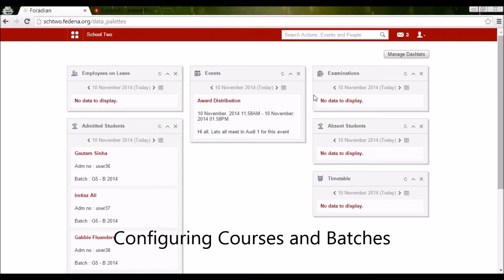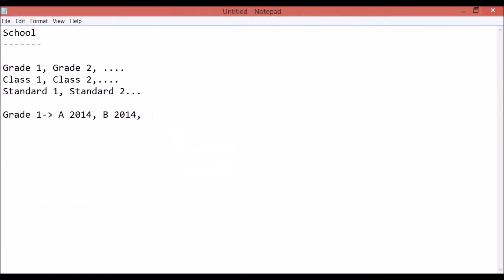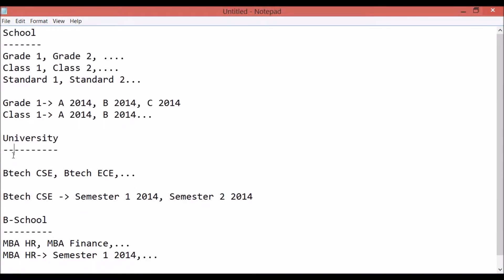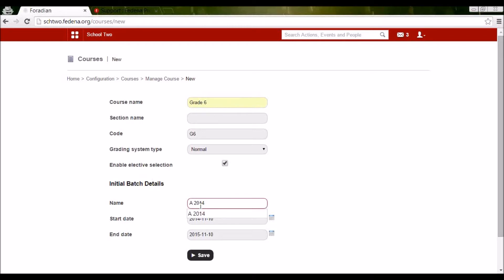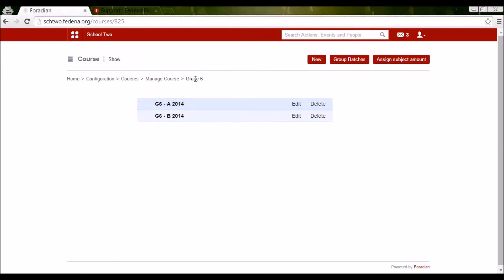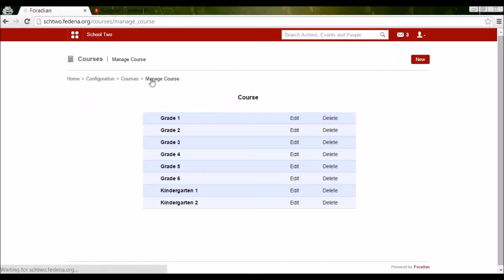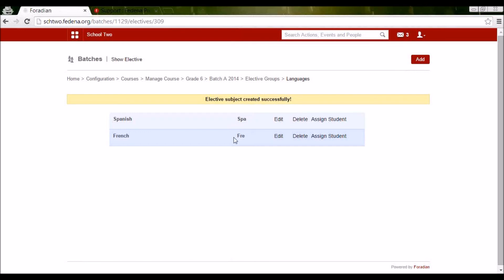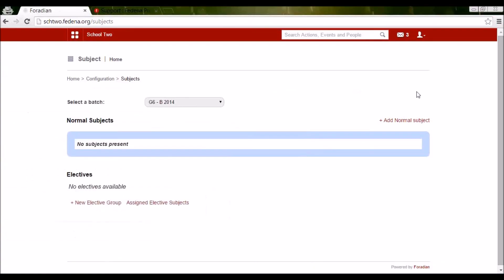Setting up Courses and Batches in Fedena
The video will help you understand how courses and batches can be created in Fedena. It shows the configuration for schools and universities.